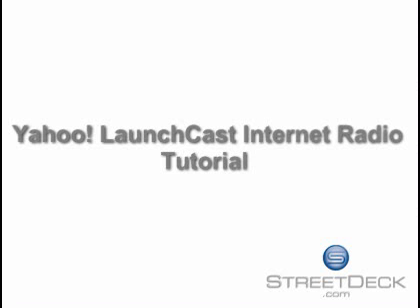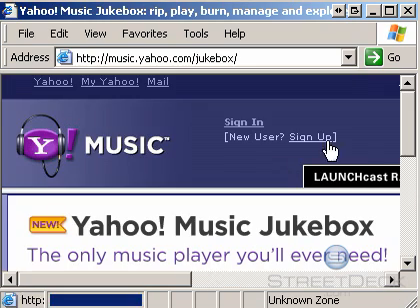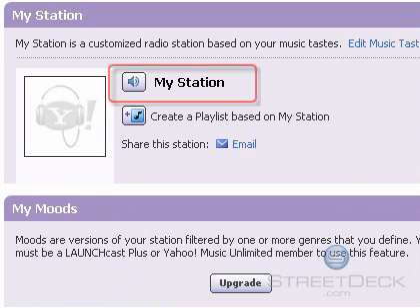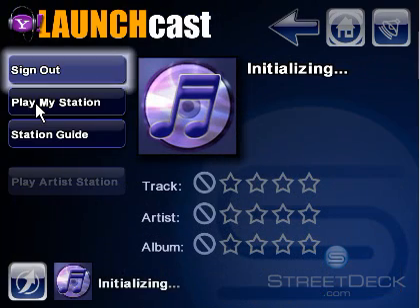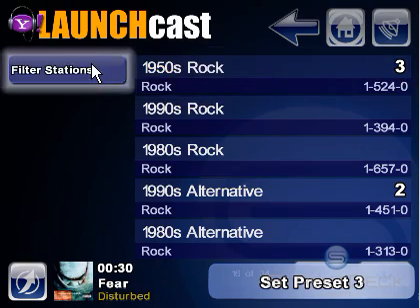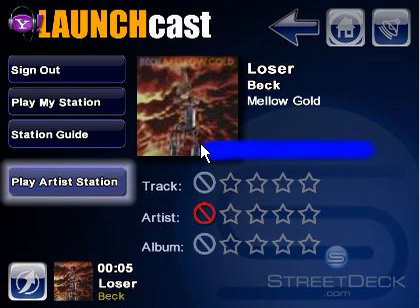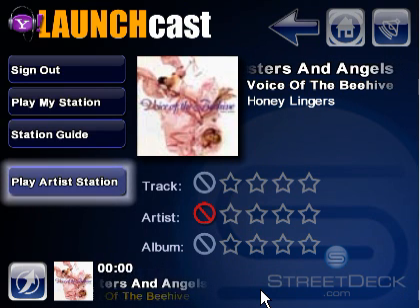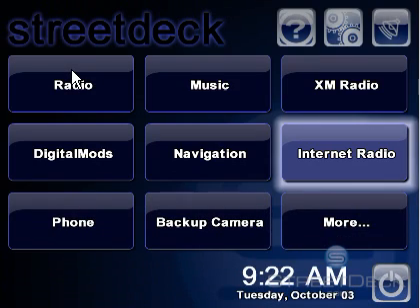Yahoo! LaunchCast Tutorial for StreetDeck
StreetDeck is navigation and infotainment software for your pc to be used while driving your car.

This is a tutorial video that shows you how to setup and use Yahoo! Music LaunchCast in StreetDeck to play internet radio stations.  An active internet connection is needed in your car to use it.

for more information on downloading StreetDeck.